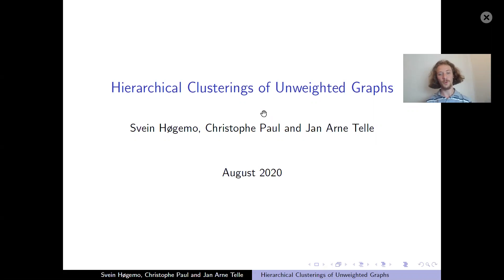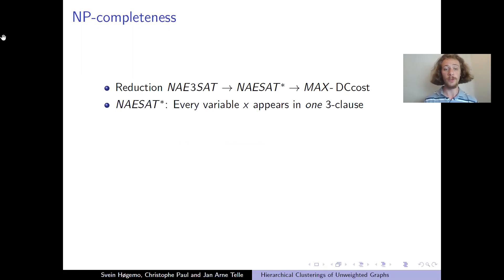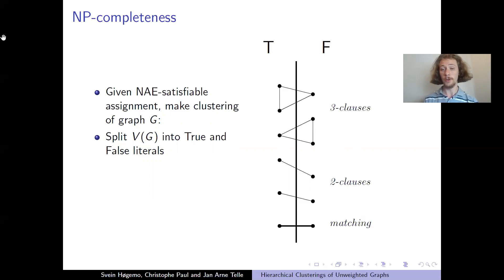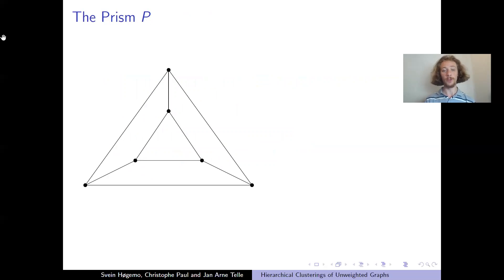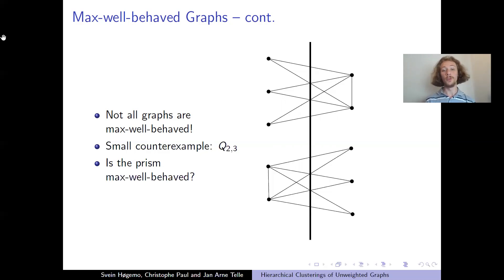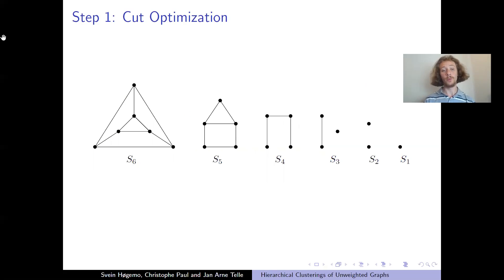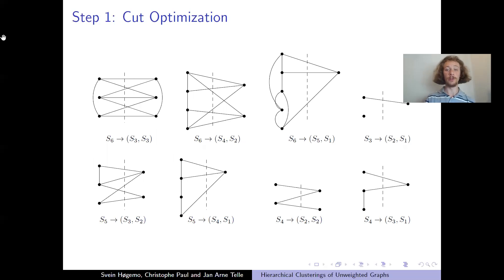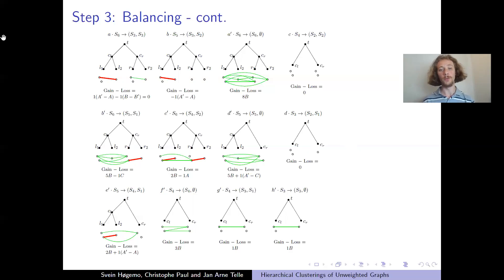Høgemo et al. Hierarchical Clusterings of Unweighted Graphs